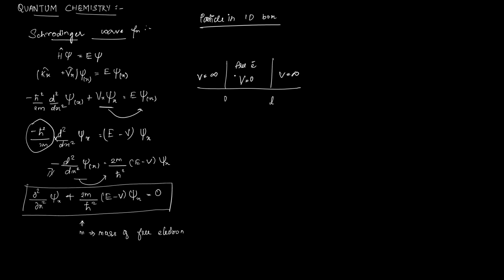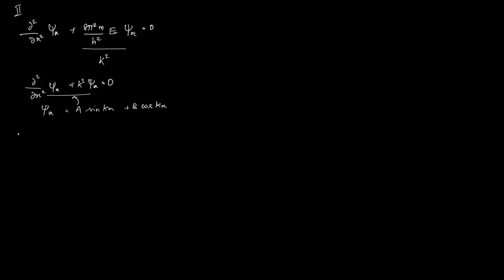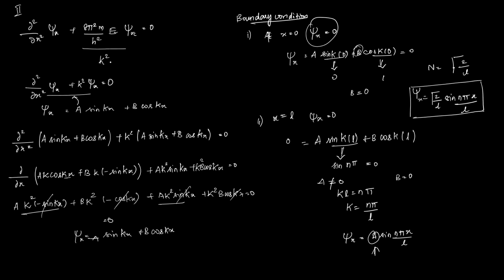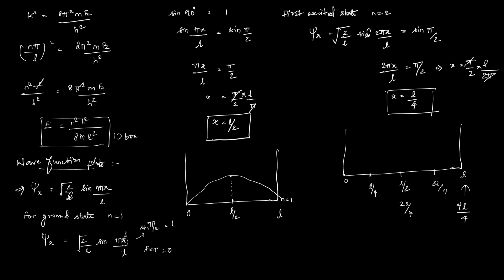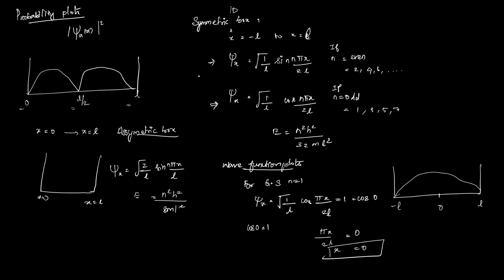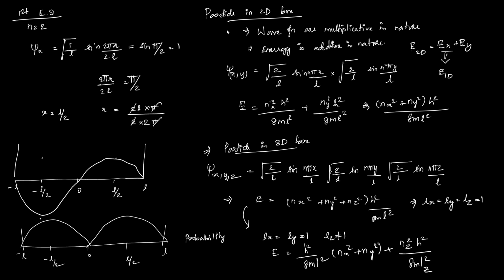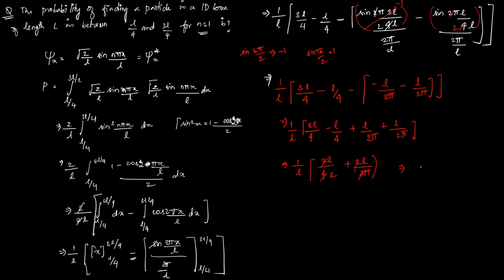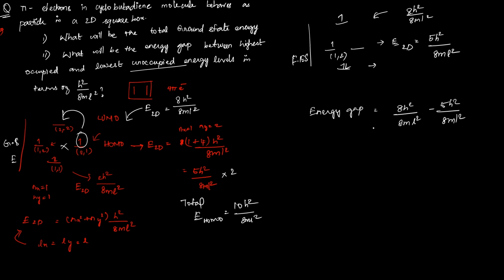Schrodinger wave function | Quantum Chemistry | JAM | GATE | CSIR | PG TRB | BARC | TN SET | TIFR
Happy learning!